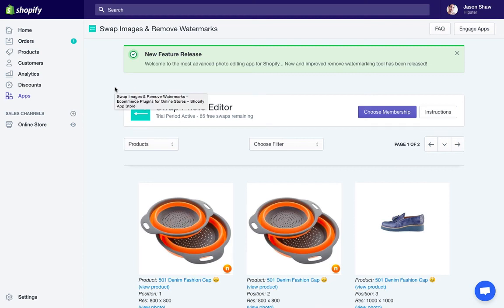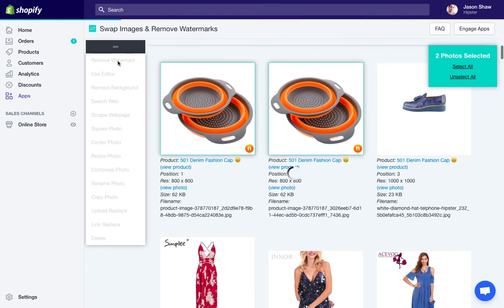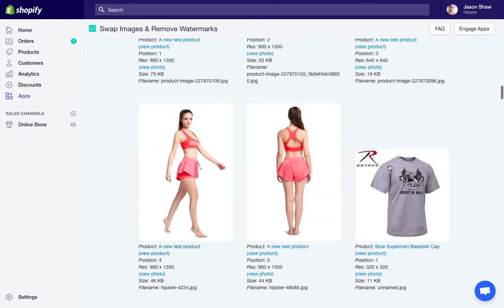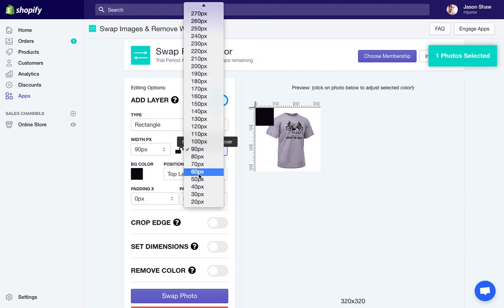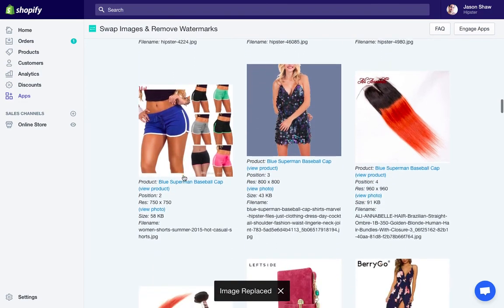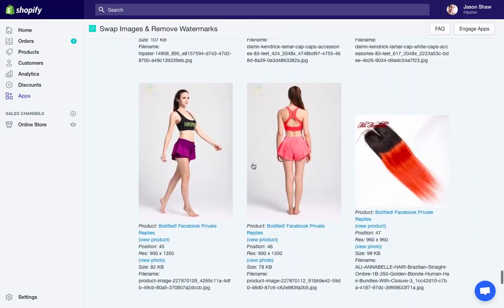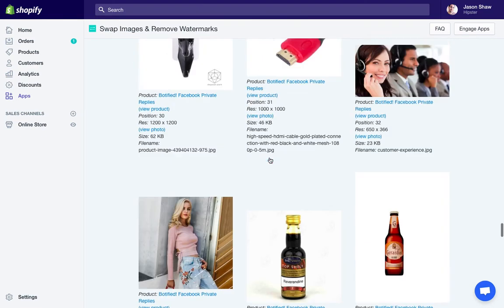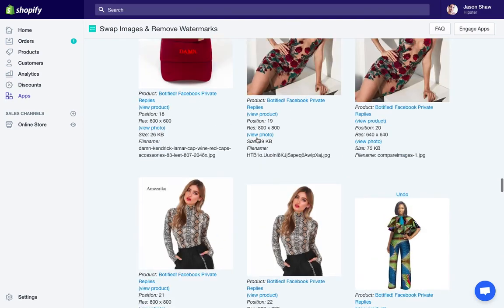Tutorial - How to remove watermarks and backgrounds from Shopify Imported Photos